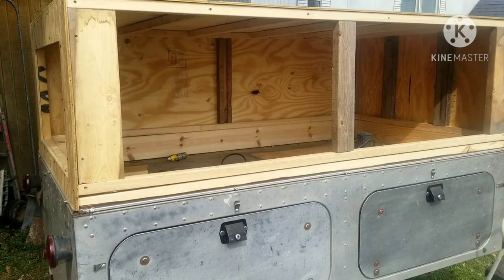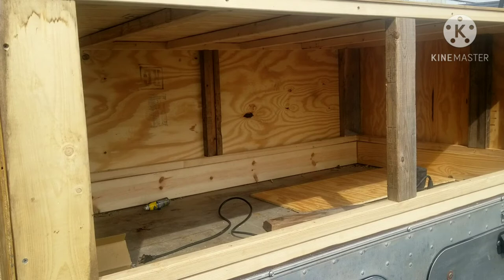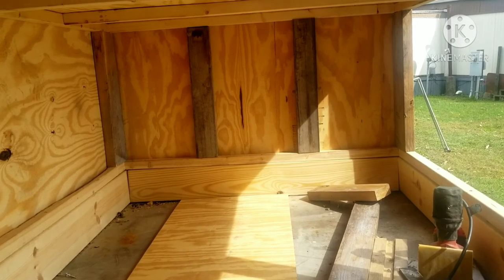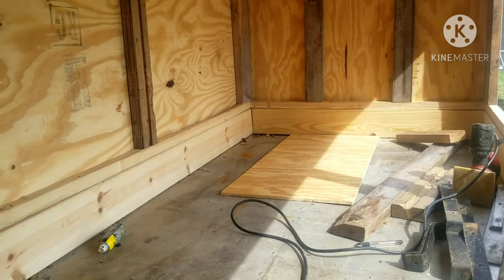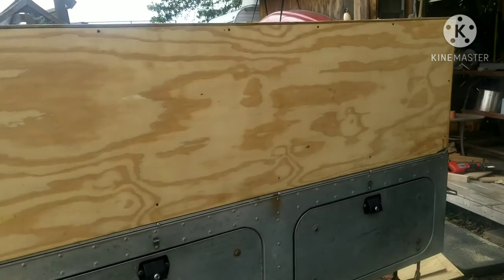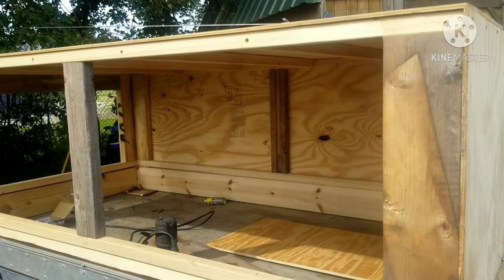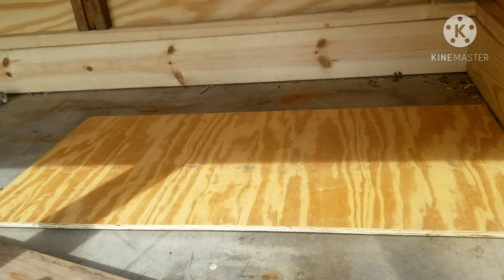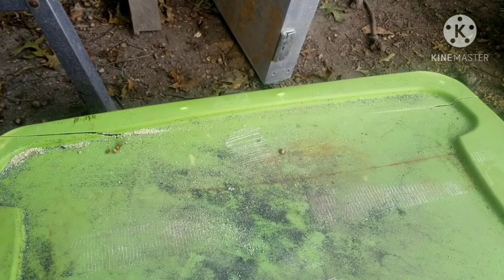Tiny camper build update part two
just a quick update to let you know the progress on the camper build